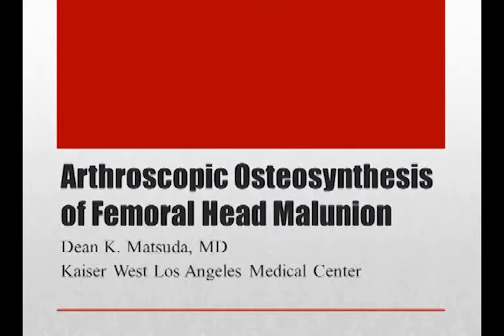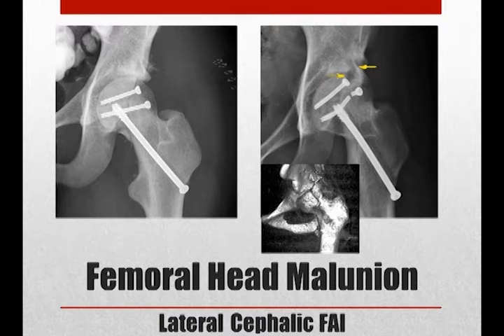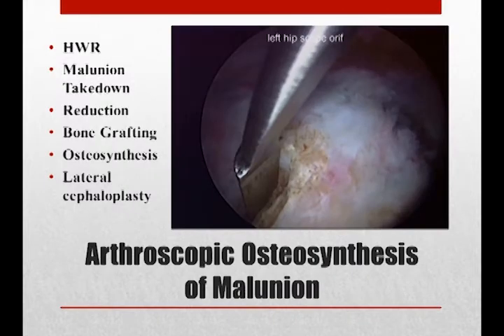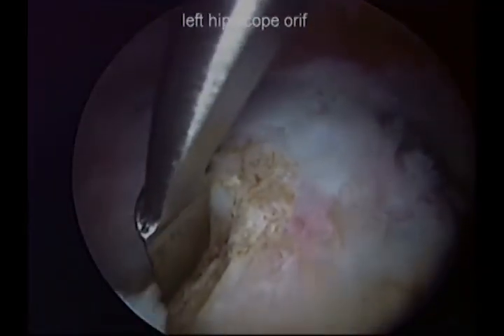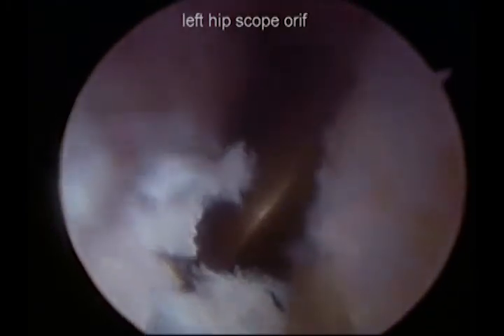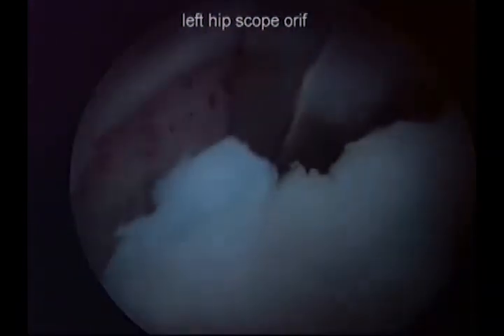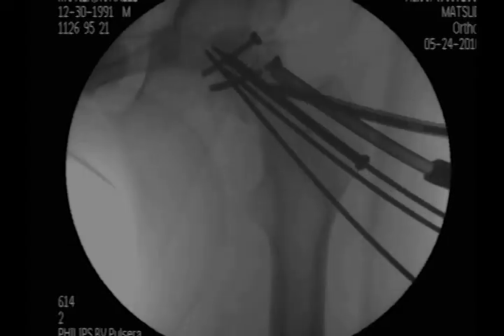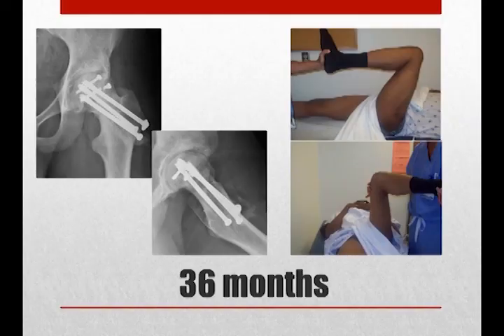Arthroscopic Osteosynthesis of Femoral Head Malunion